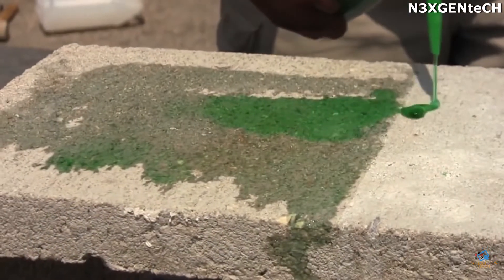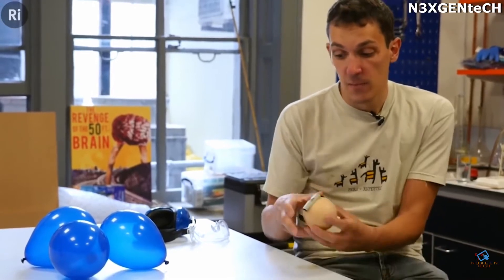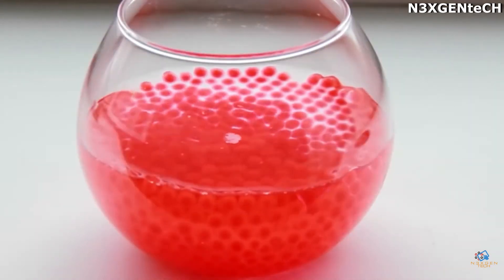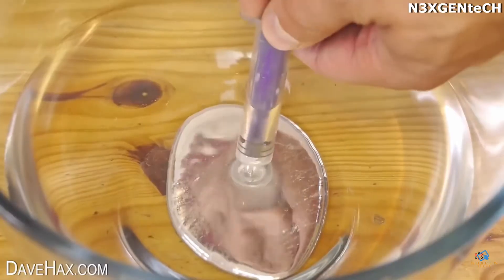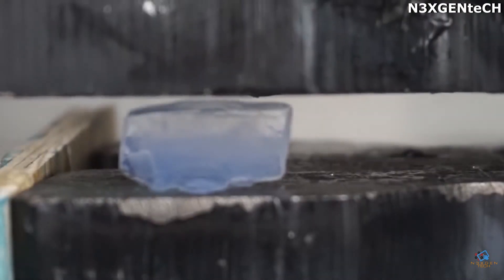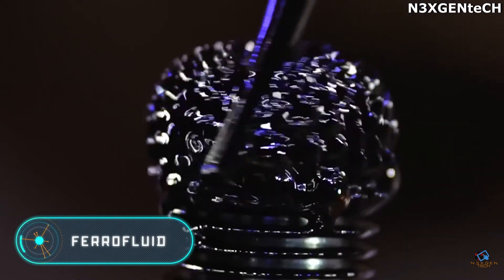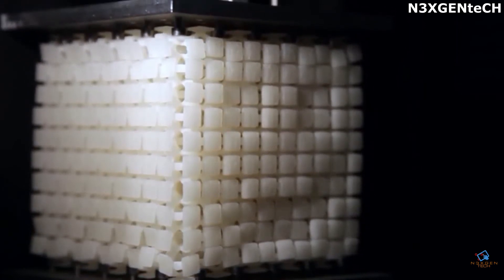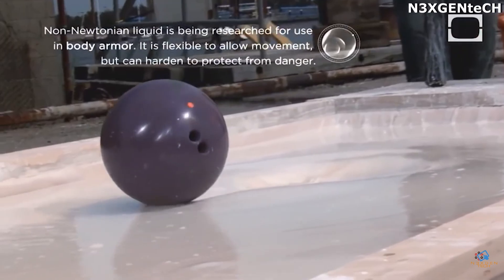TOP 10 MOST UNUSUAL & STRANGE MATERIALS(2020)😱🔥 | MUST WATCH | N3XGENteCH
IN this highly INTERESTING and AMAZING video N3XGENteCH brought the compilation of TOP 10 most UNUSUAL and STRANGE materials and elements on planet Earth that will blow your Mind!!! Hope you ENJOY it...

CONTENT needed :

1_ The title of your video
2_ URL to the Product/Gadget/Invention
3_ An Agreement for Submission of the Video to N3XGENteCH Channel.
4_ An Agreement that the Video is owned by you or made by you.
5_ Description of Product / Invention